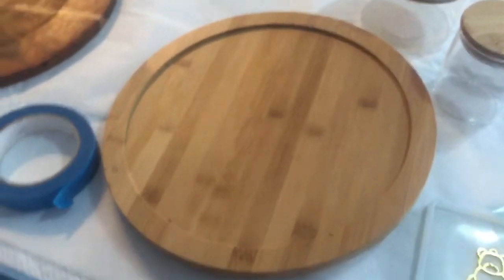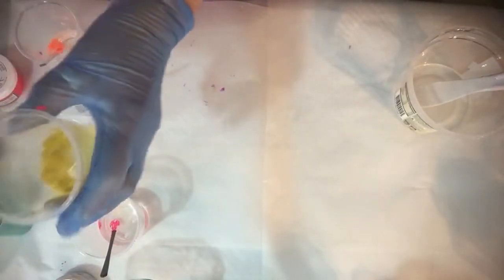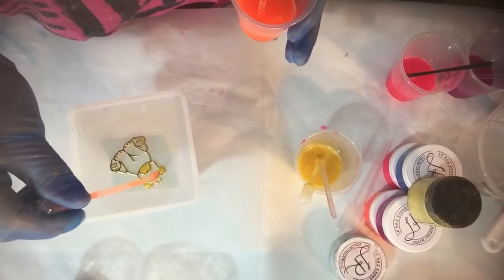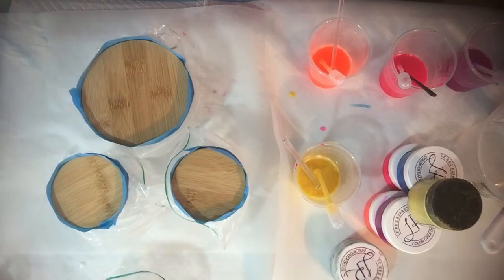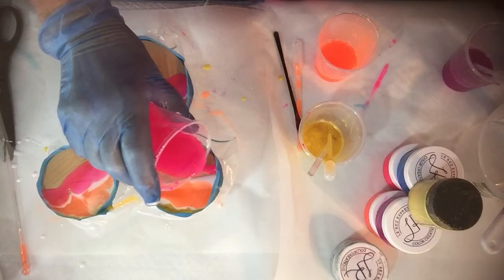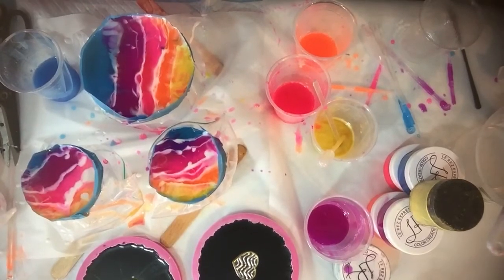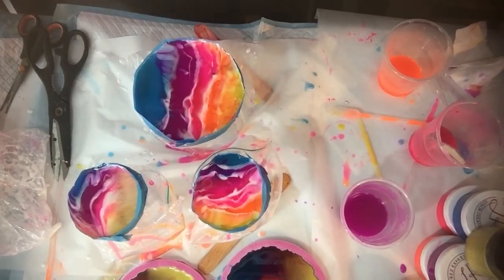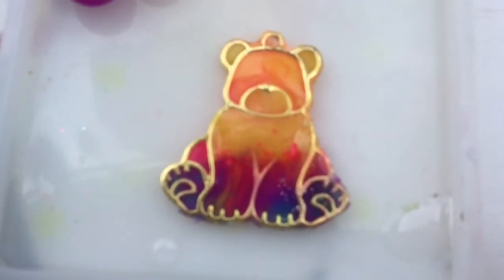#151- FLEURO BRIGHT FUN COLOURS ON LIDS AND EXTRAS inspired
Sorry such a long video, just fast forward through if you need to! 😂

Resin used - Eparency Ultra Clear ,fast curing epoxy resin two parts A + one part B

Lé’Rez Expressions @suzanadancks
Neon translucent pastes - blue,pink,purple,orange
Mica powder- Sunflower
Teddy bear frame
Bead Mould
Spatulas,tiny spoons  and droppers